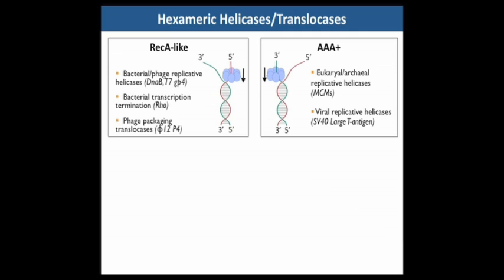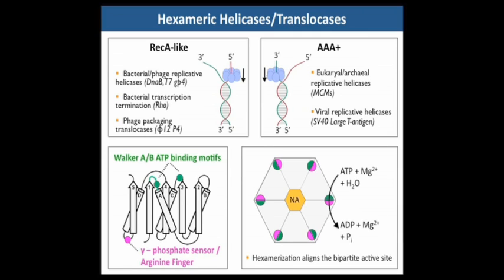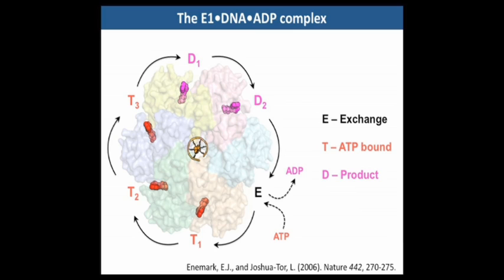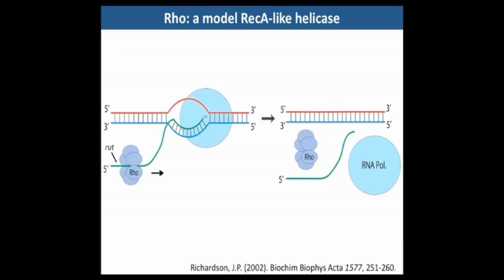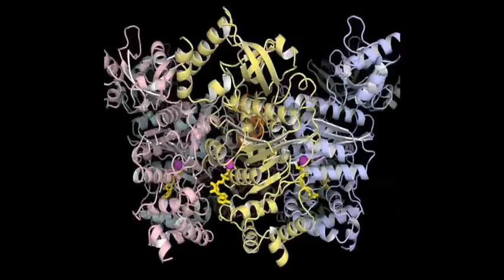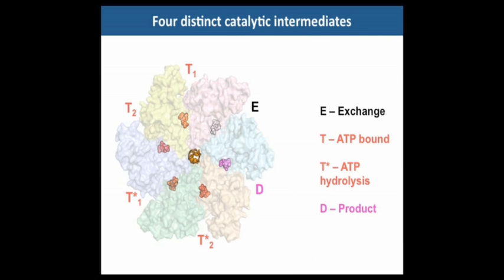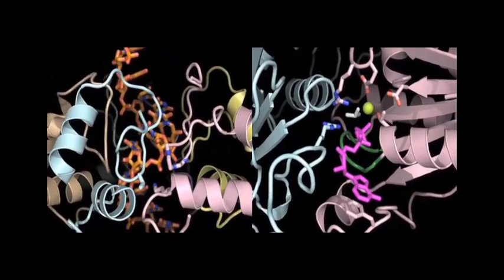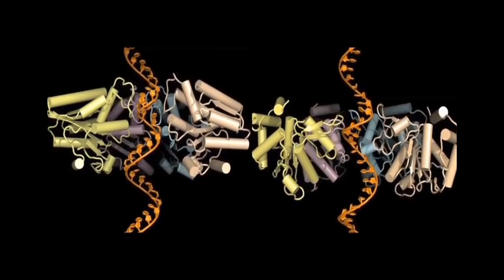Helicases Find Their Way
Hexameric helicases unwind DNA or RNA duplexes using ATP as an energy source.  Watch and listen as James Berger and Nathan Thomsen take you on a brief, personally guided tour of their study demonstrating how the Rho helicase couples sequential ATP hydrolysis to RNA unwinding.  The study also reveals why one class of helicases moves 5' to 3'  and another class moves 3' to 5'.